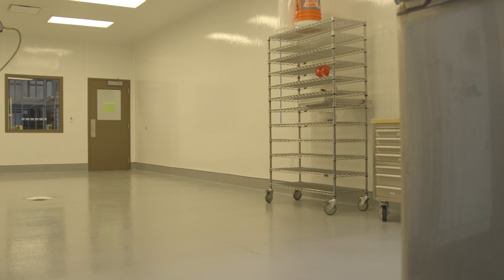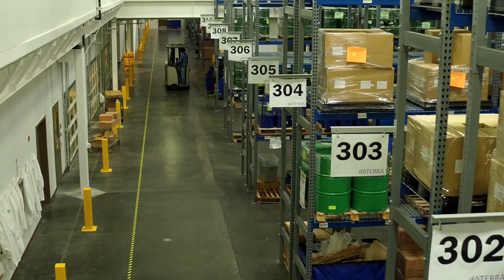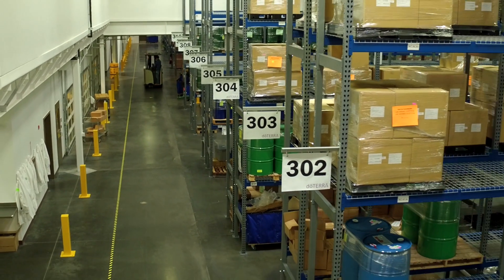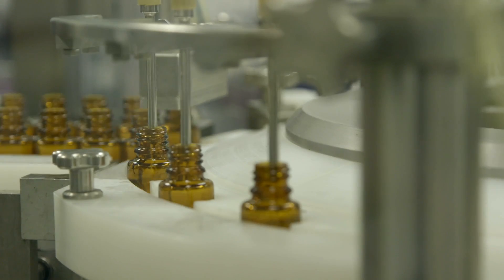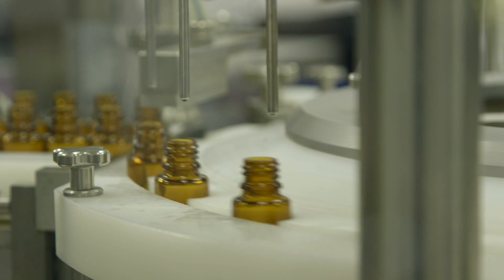doTERRA Science: Essential Oil Quality Control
Have you ever wondered what happens after the essential oils get shipped to doTERRA’s warehouse? Here is an exclusive look into doTERRA’s quality control warehouse to see what happens to essential oils from the time they reach the warehouse to the time they are ready to be sold. This video will also touch on doTERRA’s quality testing methods which ensure the best essential oils for your home.

Because doTERRA wants you to receive maximum essential oil benefits and uses from every product purchased, the company sends all of their oils through extensive testing to guarantee quality grade essential oils that are pure and safe for customers to use. doTERRA knows how life-changing oils can be and these testing methods are their way of ensuring that each essential oil is qualified to make a difference.